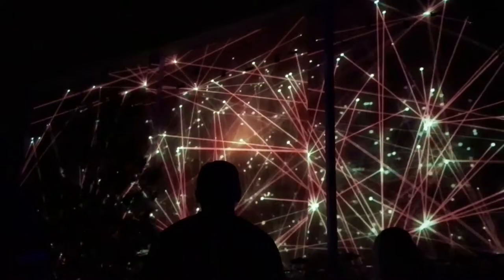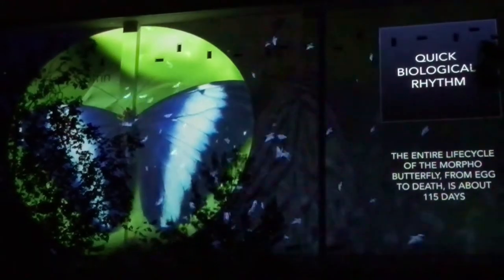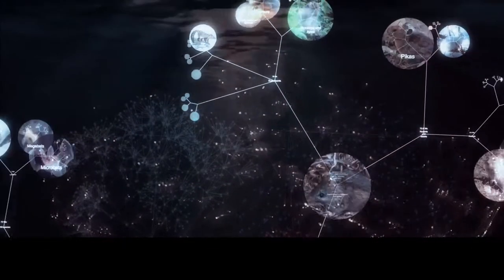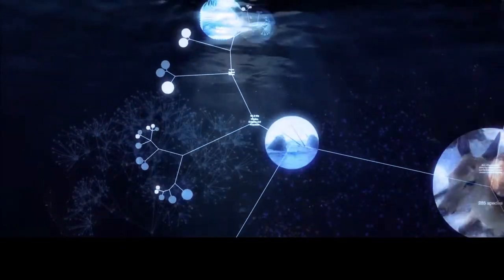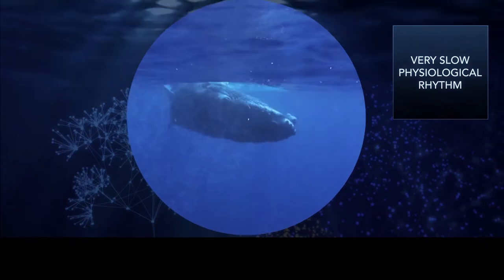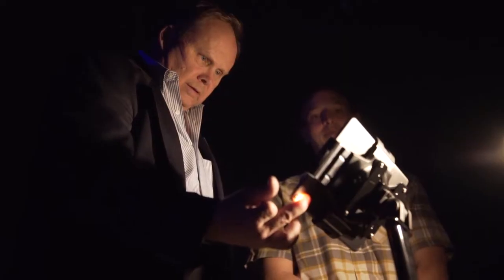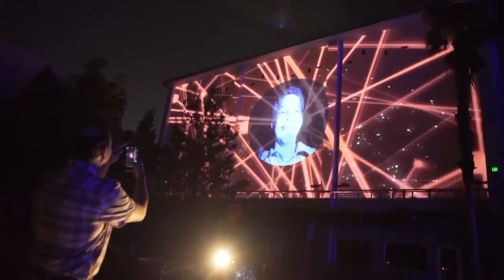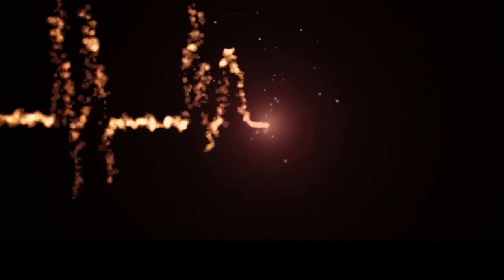1 Tree 1 Planet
Artwork between art and science by artist Naziha mestaoui, and scientists Douglas Soltis, Pamela Solist, Robert Guralnick
Interactive projection art "One Tree, One Planet: All Life Is One"  We’re all related.
University of Florida scientists have teamed up with renowned artists to create two multimedia art pieces inspired by the Tree of Life to premiere at the Florida Museum.
Discover how you are connected to all life forms with which we share our planet, and get inspired with ways you can help protect life on Earth.
The project celebrates Earth’s rich diversity of animals, plants and microbes represented by the Tree of Life, the immense network of relationships that links all living things.
The melody of the elegant music in artist Naziha Mestaoui's "One Tree, One Planet" projection is billions of years old -- and inside each of us.The music is made out of the DNA sequence that we share with every living organism on earth.

Artwork by Naziha Mestaoui
DNA Music Creation: Stephan Haeri and Naziha Mestaoui
Tree of life software: OneZoom, James Rosindell
Software and development: Leila Aït Kaci
Scientists: Douglas Soltis, Pamela Soltis, Robert Guralnick
Florida University, Florida Museum